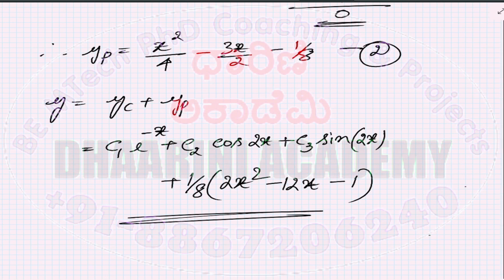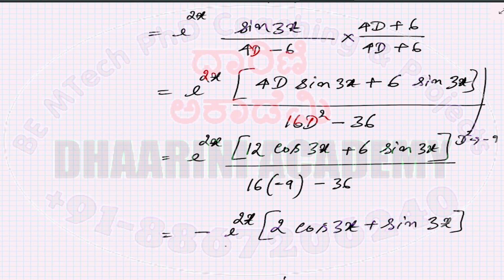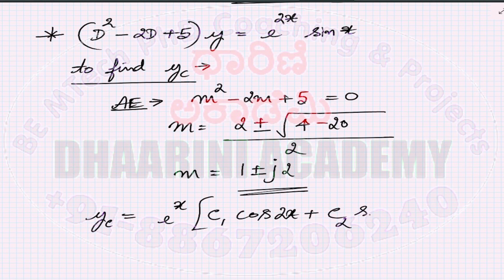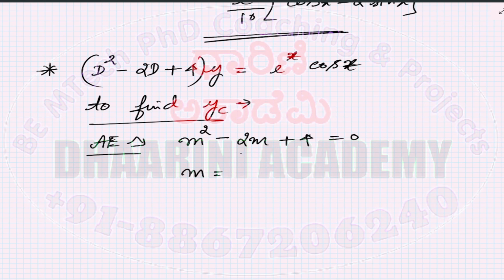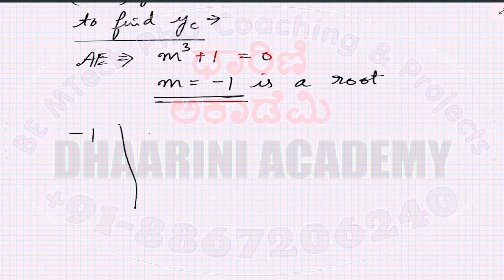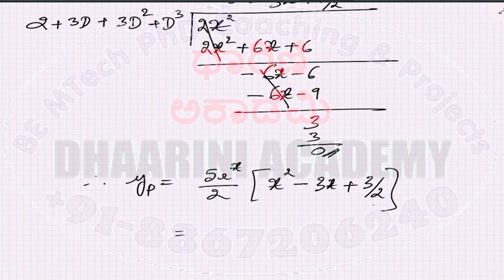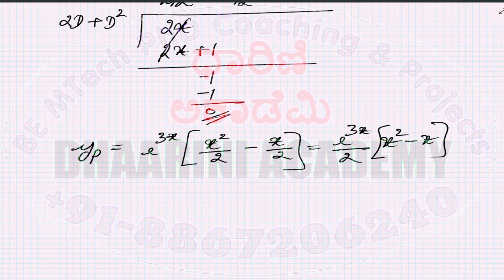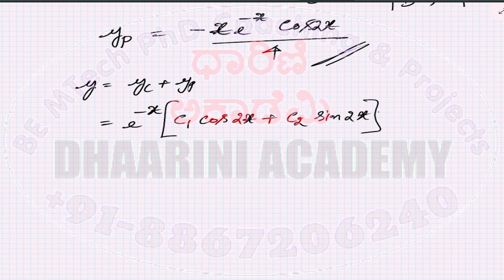Cracking the Code: Mastering Tricky Solutions to Differential Equations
In this informative video, we delve into the captivating world of differential equations and focus on unraveling the enigmatic solutions to some of the trickiest problems. Prepare to become a master at cracking the code of differential equations!

At the core of mathematics and various scientific disciplines, differential equations pose intriguing challenges that require careful analysis and problem-solving skills. Tackling these complex equations demands both theoretical knowledge and practical techniques, which we will explore and elucidate throughout this video.

Join us on this enlightening journey as we break down the essential concepts and strategies for effectively solving differential equations. With our expert guidance, you will gain a solid understanding of these challenging problems and build the skills necessary to conquer them with confidence.

Throughout this tutorial, we provide step-by-step explanations of various problem-solving methods, highlighting key strategies and demonstrating practical examples. By the end, you'll possess the tools to conquer even the most intricate differential equations.

Whether you are a student striving to score that perfect grade, a mathematics enthusiast craving a deeper understanding, or a professional seeking to enhance your problem-solving abilities, this video is a must-watch. We've gathered the most valuable insights to help you attain mastery over tricky solutions to differential equations.

Never again will you find yourself puzzled by the complexities of differential equations. Watch now, and witness the transformation of these challenging problems into conquerable adventures!

Subscribe to our channel and hit the notification bell to stay updated with our latest uploads, as we continually provide exciting and informative content to help you excel in the fascinating realm of mathematics.

Learn how to solve tricky differential equations with this Cracking the Code: Mastering Tricky Solutions to Differential Equations video tutorial.

Differential equations are one of the most difficult types of equations to solve, but with diligent practice, you can become a master of these equations! In this video, we'll be taking a look at some of the trickiest differential equations and how to solve them using various techniques. By the end of this video, you'll have everything you need to solve any differential equation!